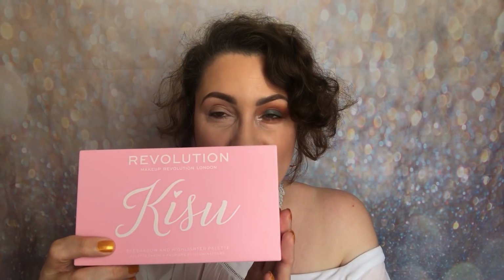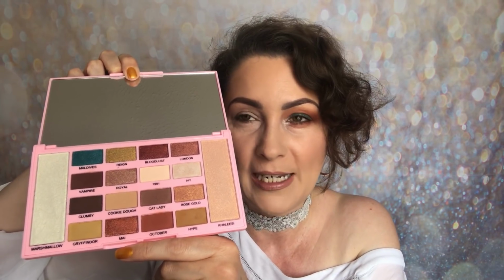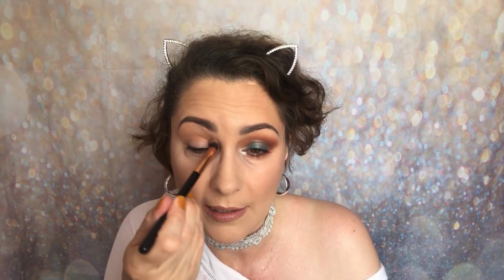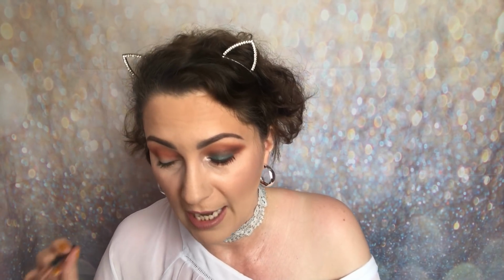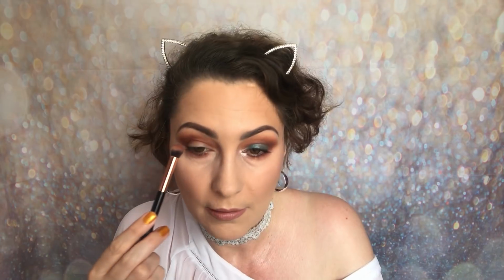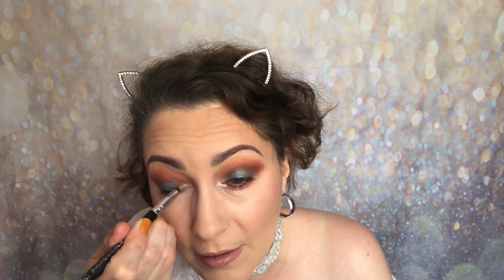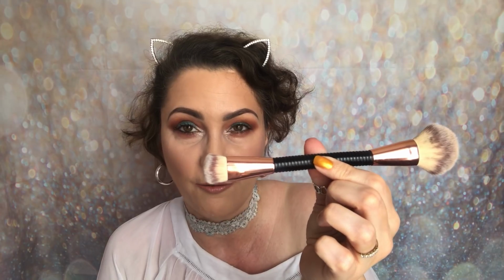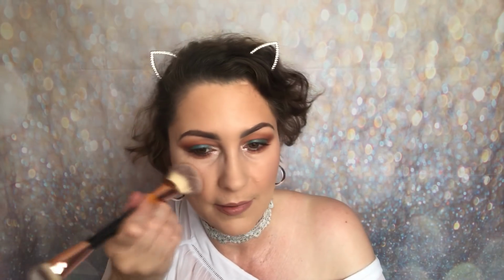Second Eye Look Featuring Kisu Palette / Revolution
Palette Mentioned:
* Kisu Palette

Videos to watch:
* Revolution / Kisu Palette First Impressions

Nail Polish Worn:
* Kiko Smart Quick Dry Nail Polish / 159

Brushes Used:
* Primark PS Eye Contour Brush / £1.00
* Wilko Eye Brush / £0.95
* Primark PS Pro Shading Eye Brush / £1.00?
* Revolution Flex Brush / 01 Blend & Buff

Makeup Worn
Face:
* Obsession / Obsessive Contour
* Morphe Blushing Babes / Pop of Peach

Brows:
* Revolution Duo Brow Definer Pencil / Dark Brown

Lips:
* Revolution Renaissance Lipstick / Greatest
* Revolution Renaissance Lipliner / Greatest

                            Samantha x